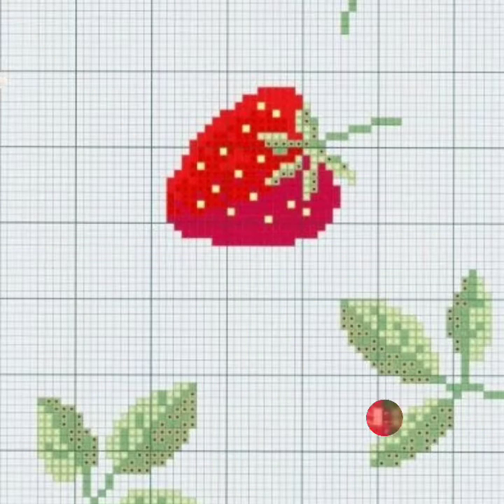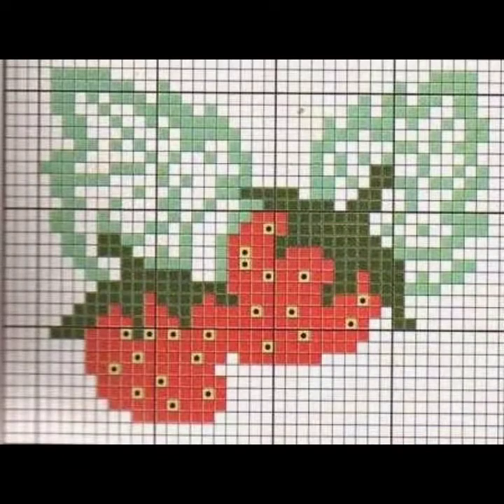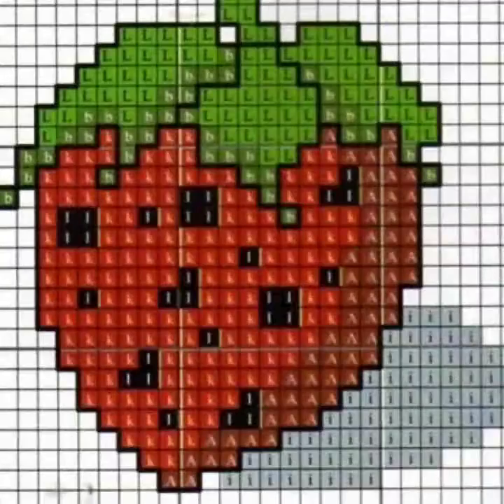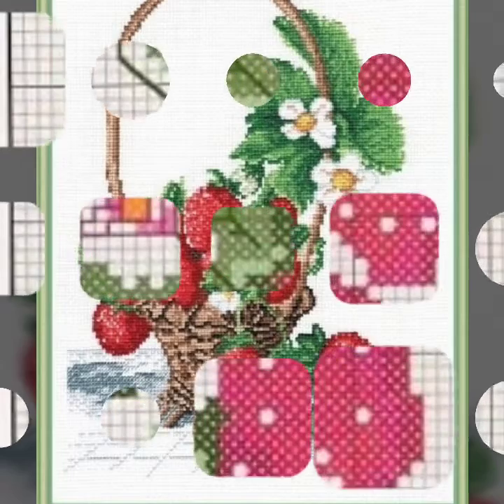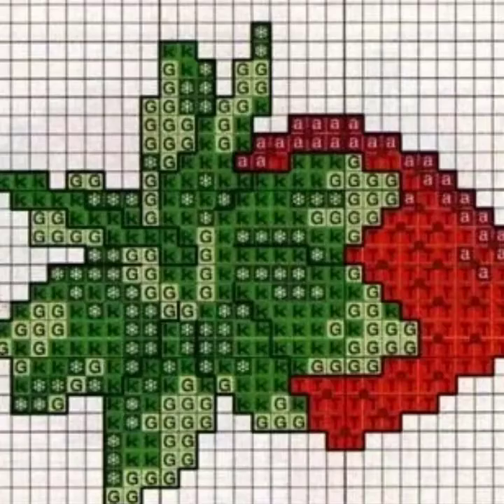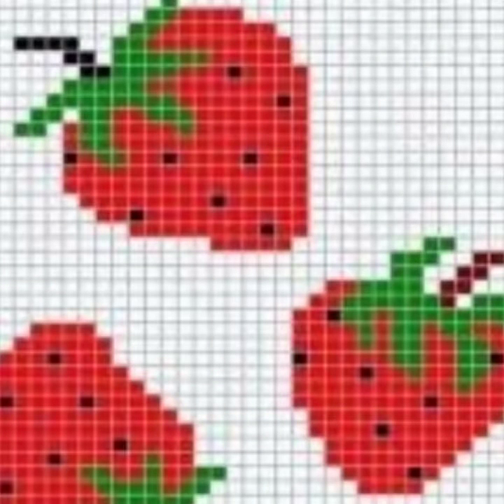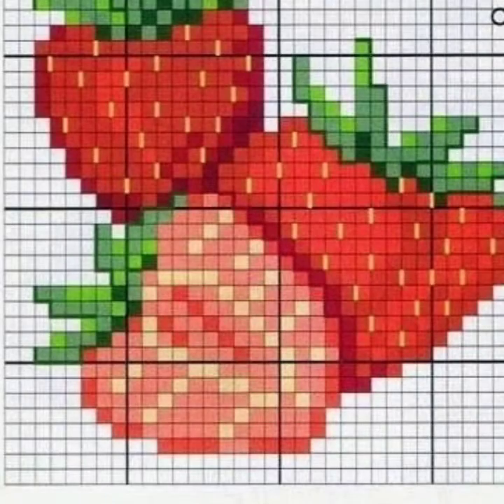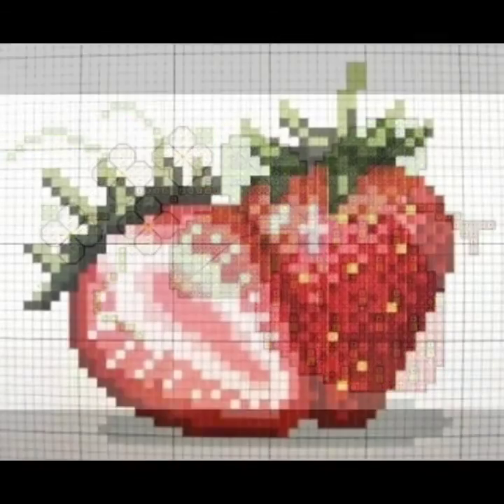latest and up coming collection of cross stitch strawberry patterns and ideas.